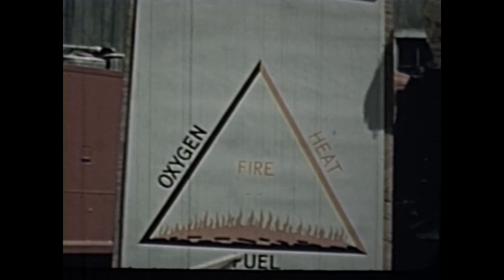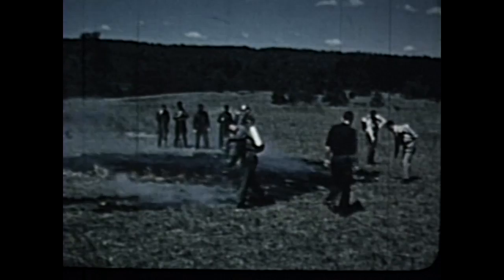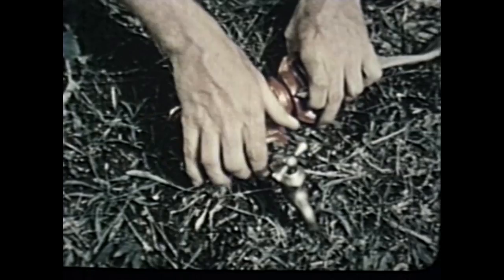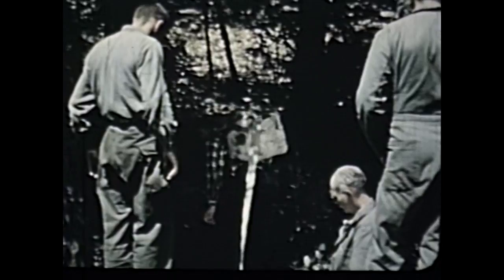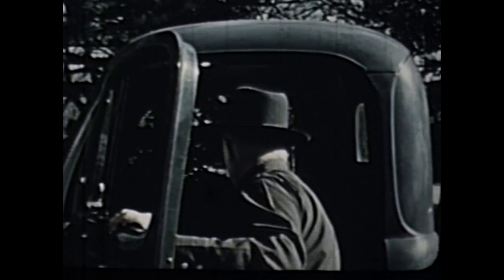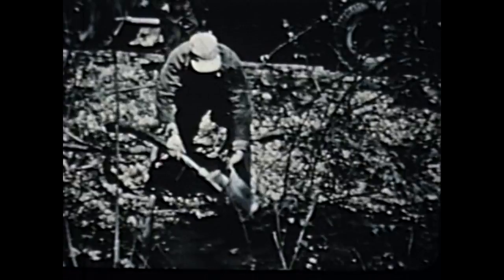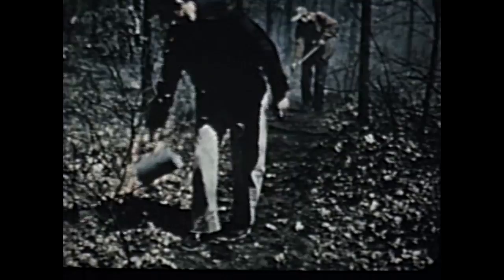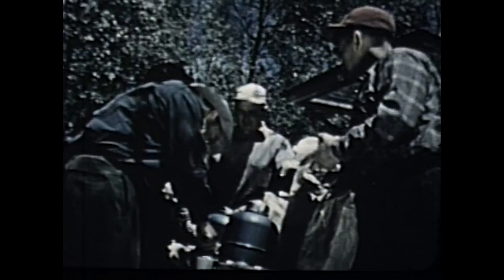Water On The Fire (1952)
This film was released in 1952 for training forest firefighters in the most effective use of water when extinguishing various types of burning fuels in the forests of Eastern United States. Filmed in New England, this film was produced in cooperation with the State Foresters of the Northeastern States.